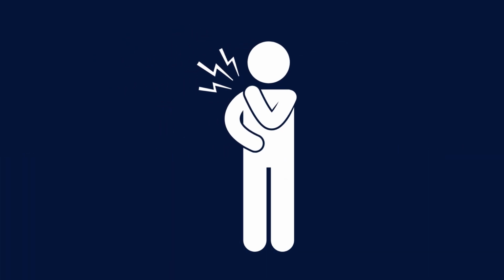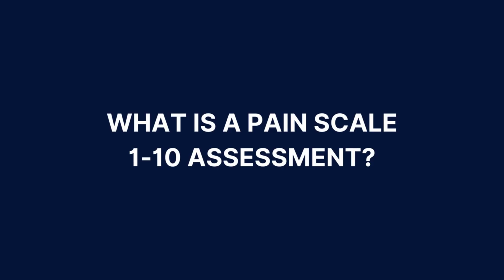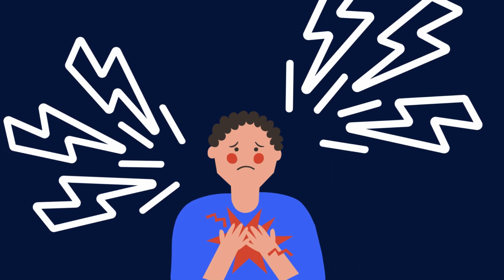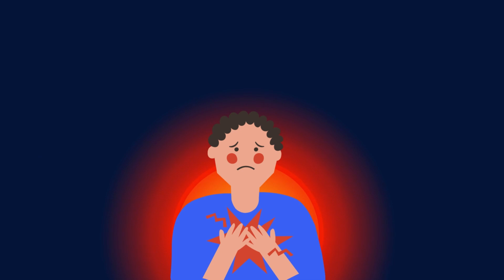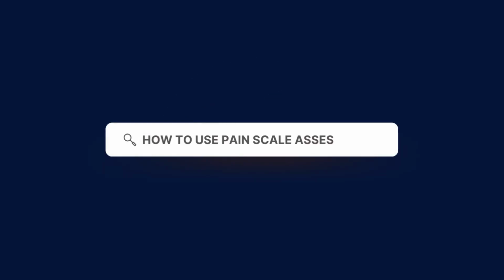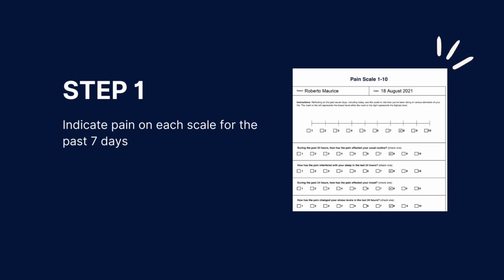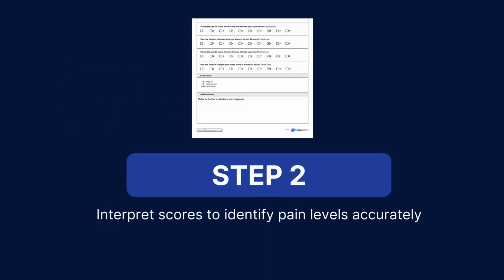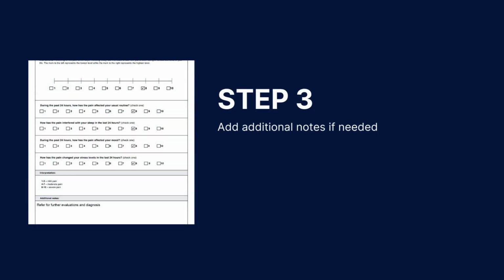Pain Scale 1 10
Pain Scale 1-10 is a standard numerical measure used to quantify pain intensity. Pain can range from mild to moderate and severe. Download our free PDF template and example to learn more.

Introduction 0:00
What is a Pain Scale Assessment? 0:11
Who can use a Pain Scale Assessment? 1:01
How to use 1:06
How to use in Carepatron 1:28